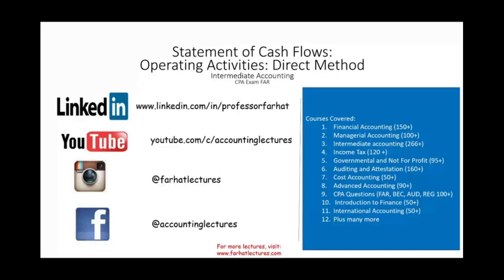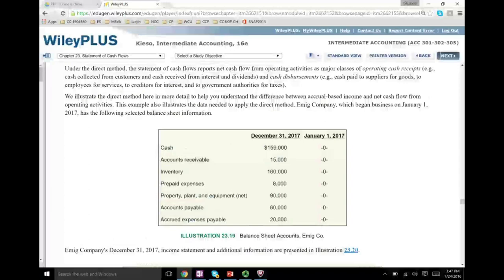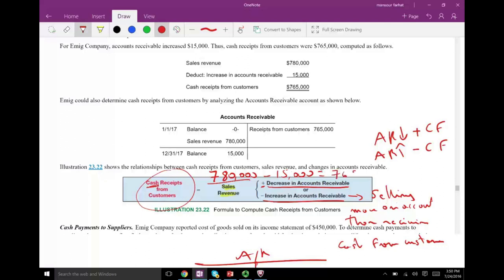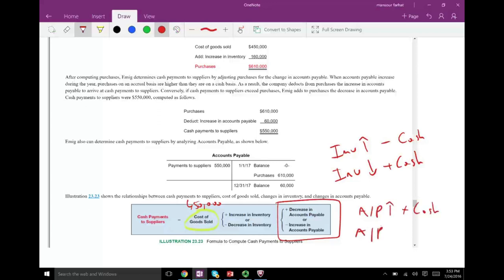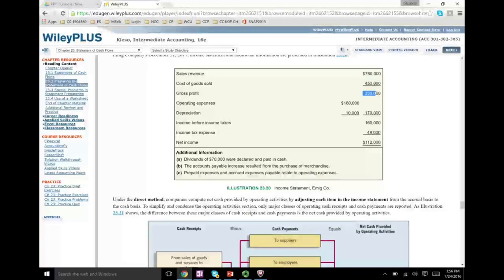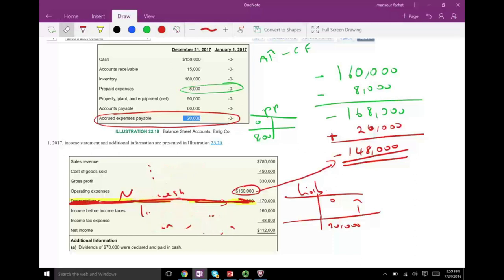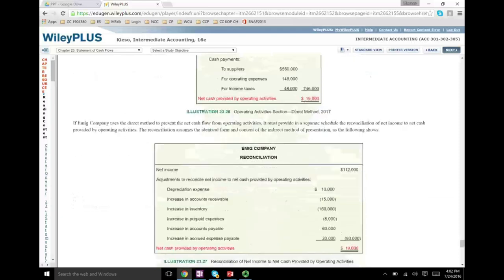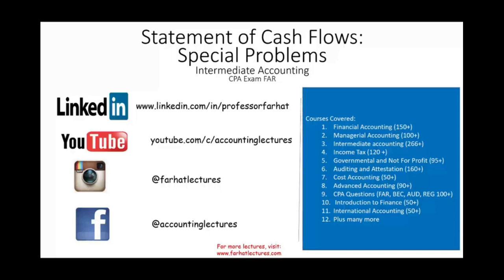Direct Method Statement of Cash Flows | Intermediate Accounting | CPA Exam FAR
I explained the operating section for statements of cash flows using the direct method.  This topic is covered on CPA exam FAR and intermediate accounting.